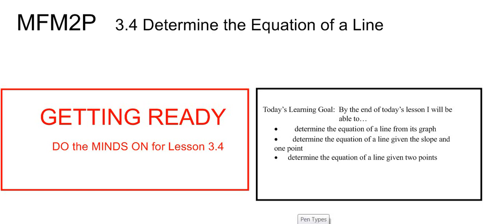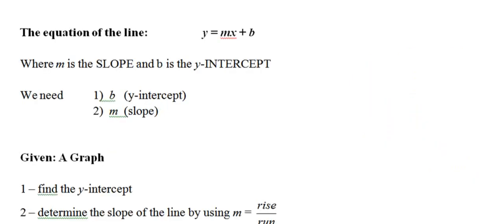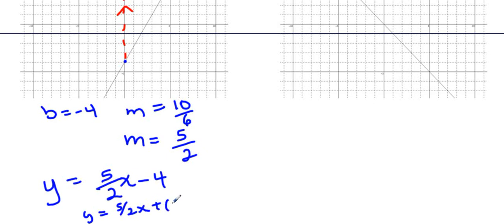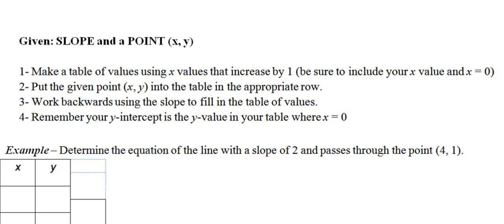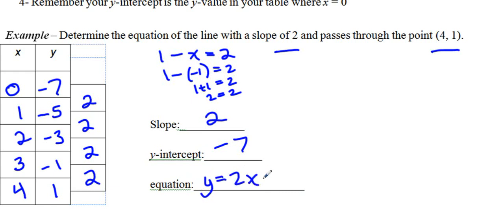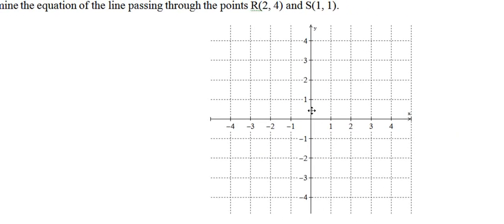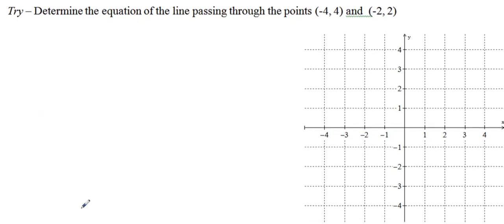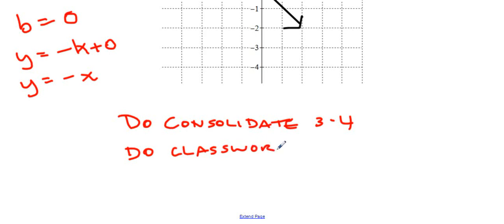3 4 Determine the Equation of a Line